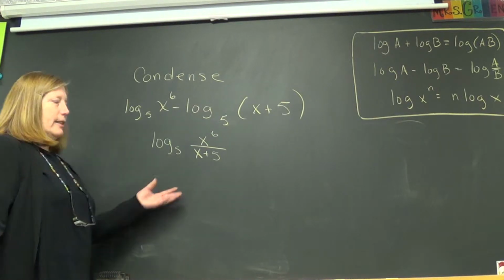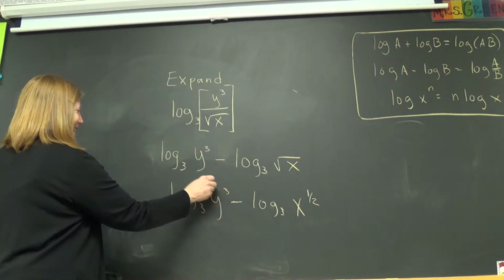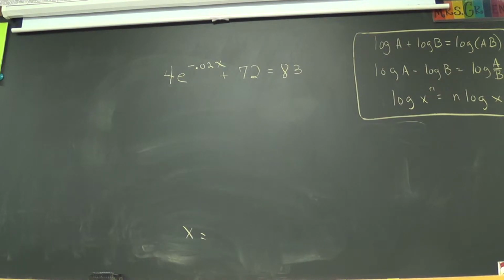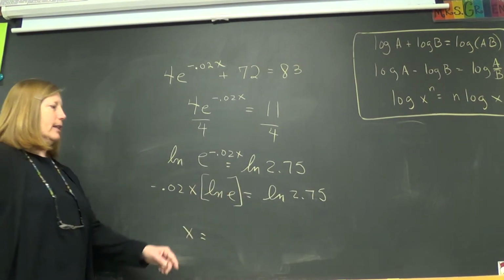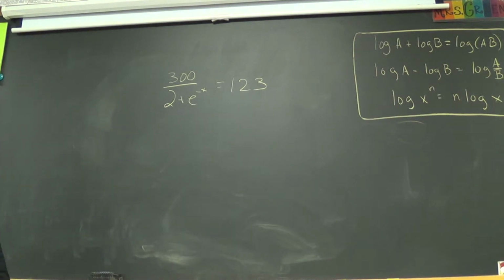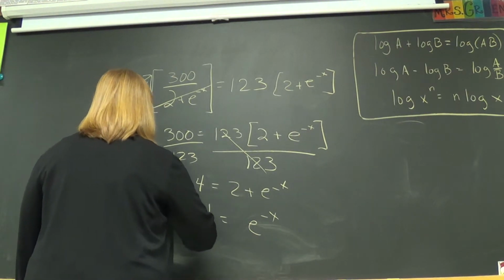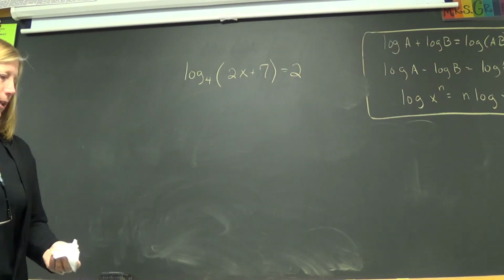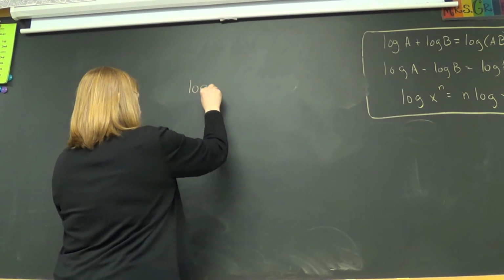PreCalc part2: 1/27